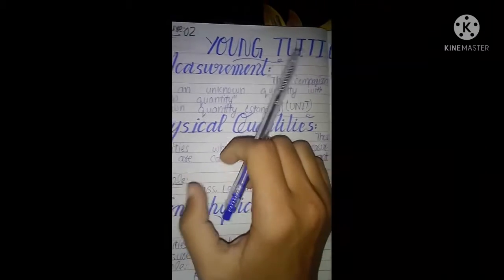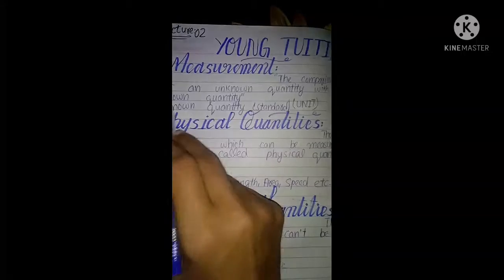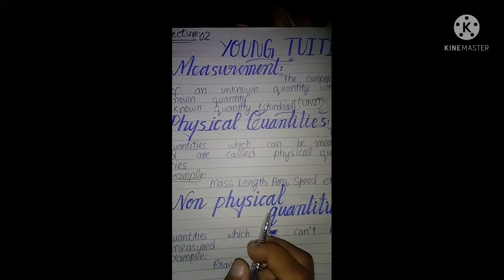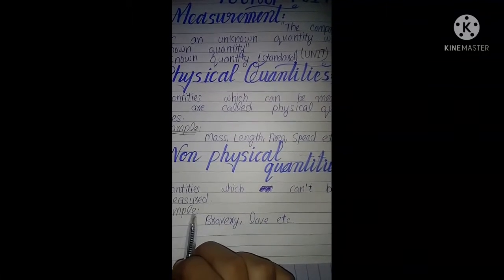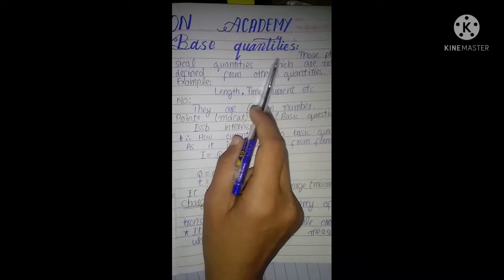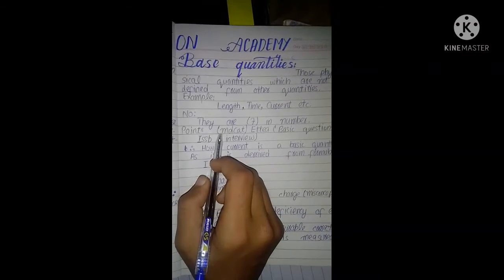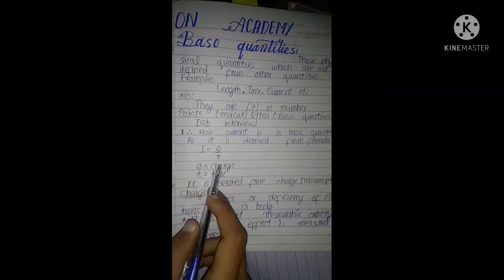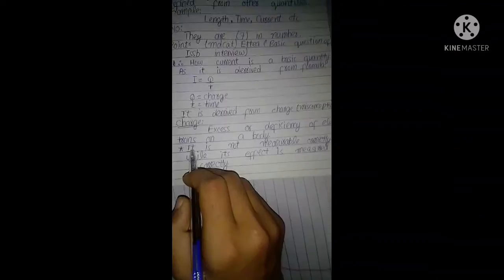Physical and non physical quantities....Issb interviews questions.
Issb interviews questions.
Measurement, physical and non physical quantities.